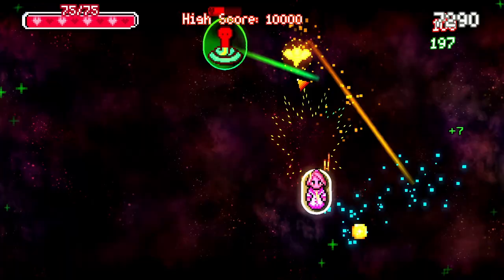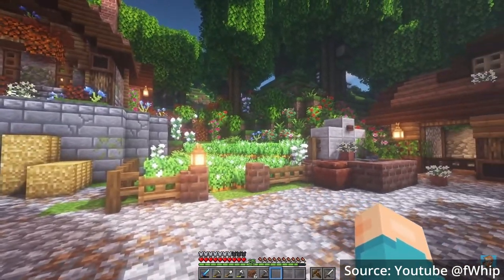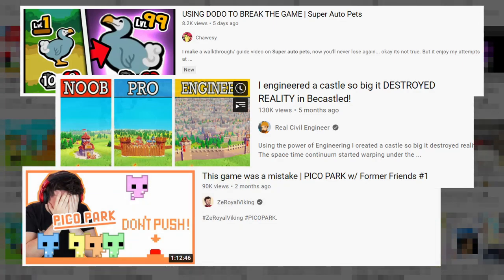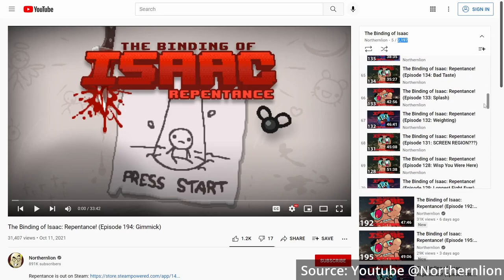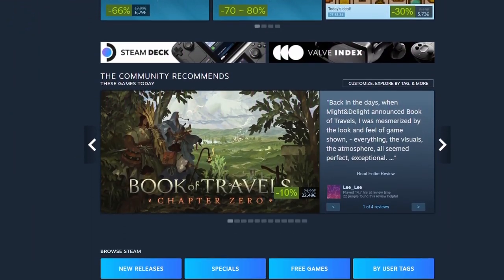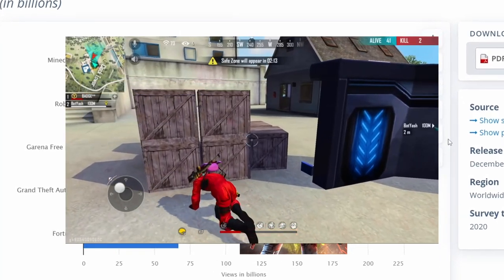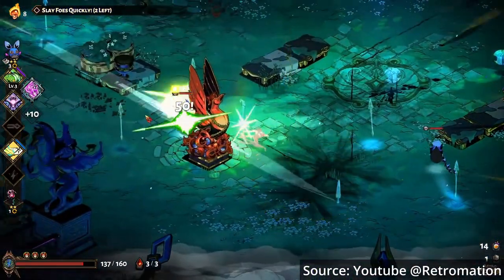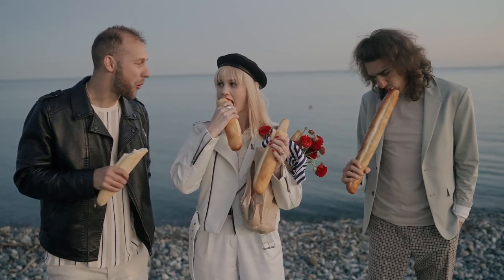Designing Games To Be Watched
Youtube can be a really valuable platform for (indie) game marketing. But while some games can exploit this incredibly well, others barely benefit from it. Why is that? What can we as indie devs do to make our game successful on online video&streaming platforms? Time for some sciencing! Sort of.